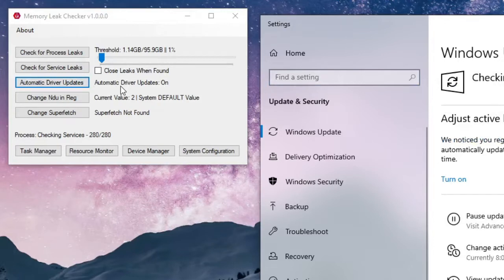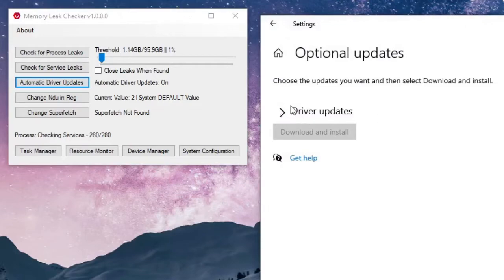This One Program Saved My Computer From Memory Issues! Computer Speed and Lag Fix!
This program fixed memory issues on my computer. It is running just like it should now. If you are having memory issues (computer running slow and lagging), try this program and see if your computer runs better afterward!